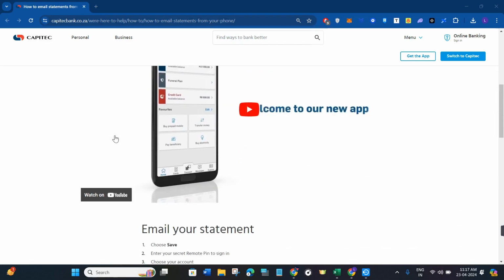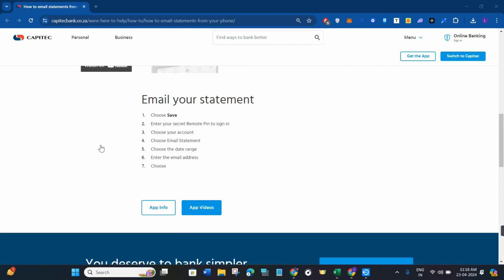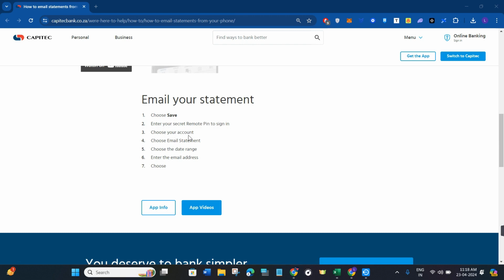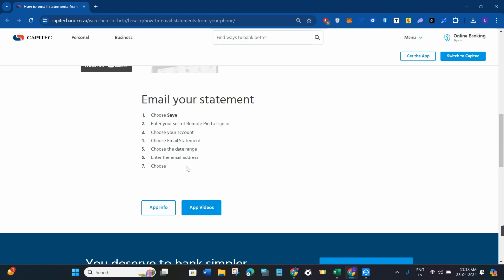How To Request a Stamped Statement From the Capitec App | Tutorial (2025)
In this step-by-step tutorial video, learn how to effortlessly request a stamped statement from the Capitec app. Discover the simple process to obtain an official statement with just a few taps on your smartphone. Follow along as we guide you through the necessary steps to access and download your stamped statement, ensuring a hassle-free experience. Master the art of requesting a stamped statement from the Capitec app and stay organized with your financial records.